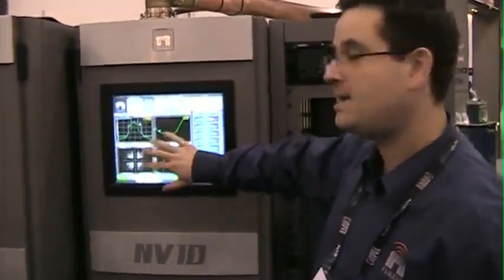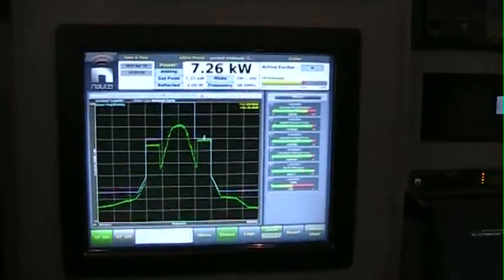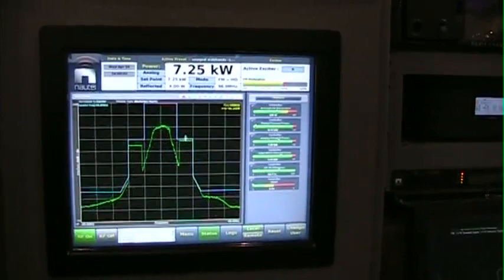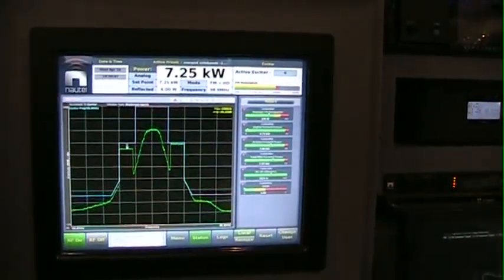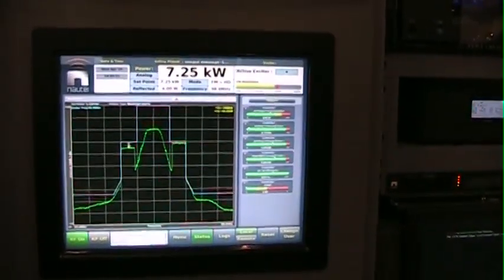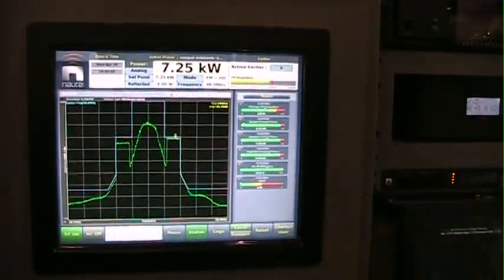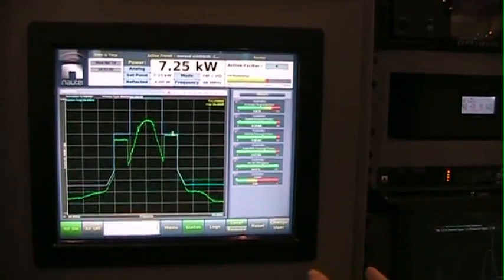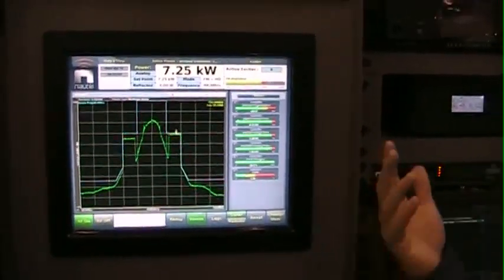Demonstrating Asymmetrical Sidebands at NAB 2010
Nautel Research Engineer Philipp Schmid demonstrates asymmetrical sidebands (-14dB and -10dB) on an NV10 live from the floor of the 2010 NAB show in Las Vegas.